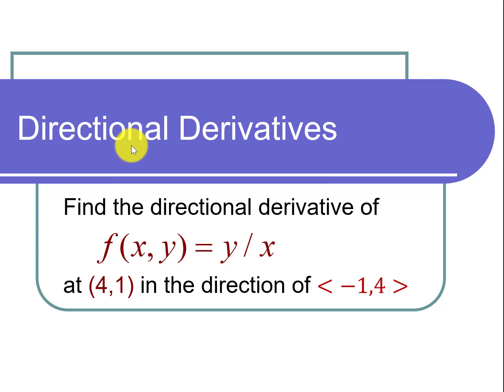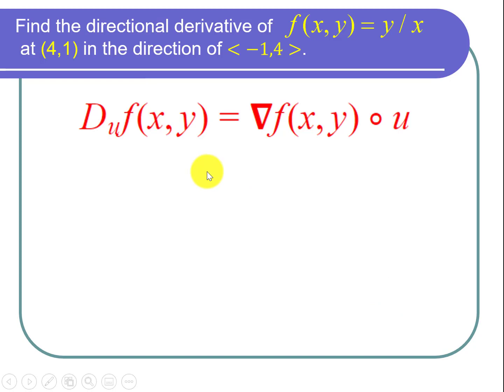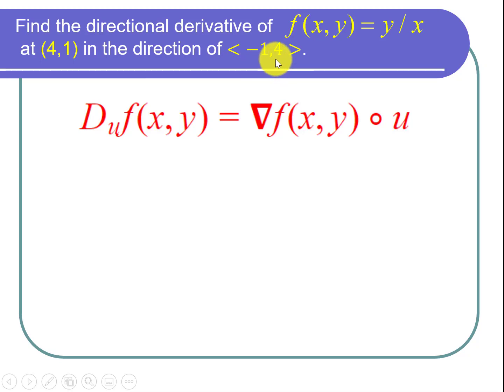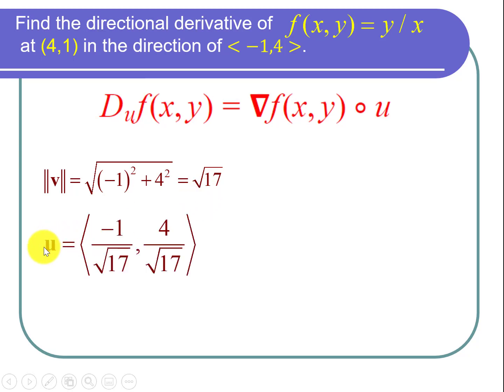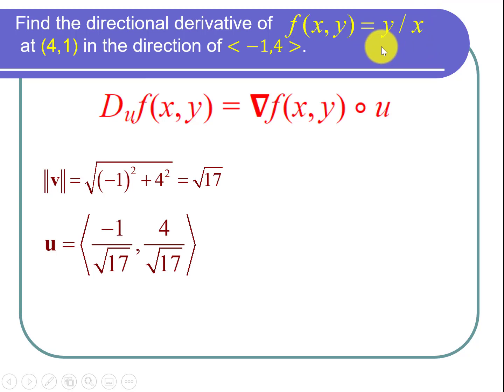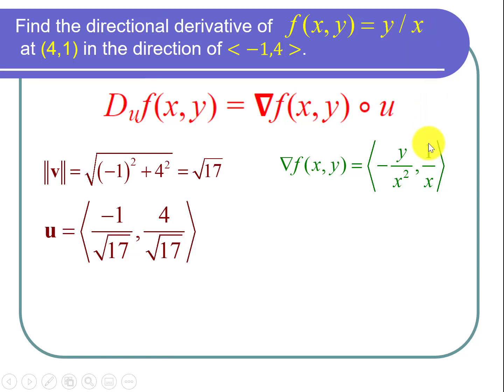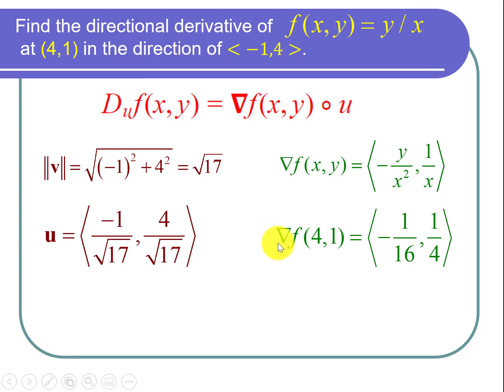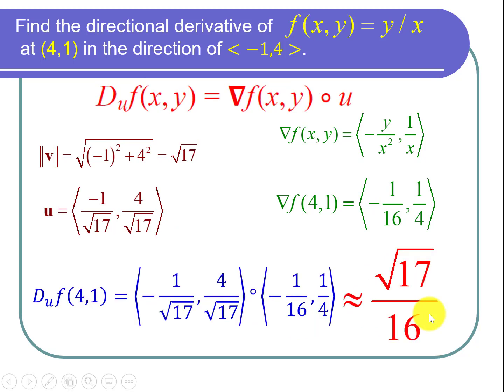Finding a Directional Derivative